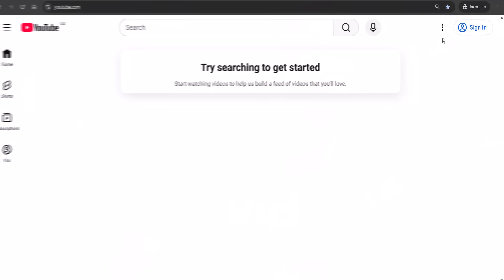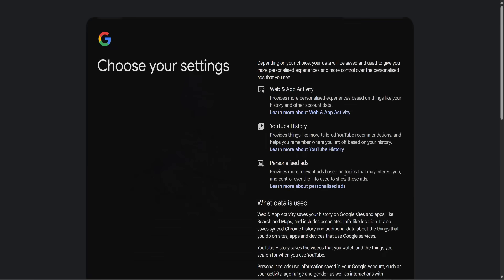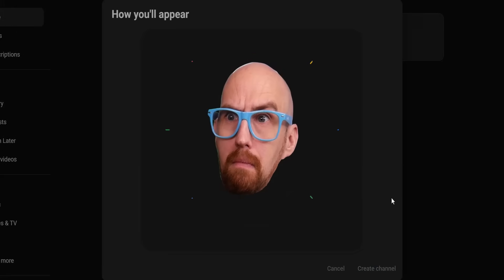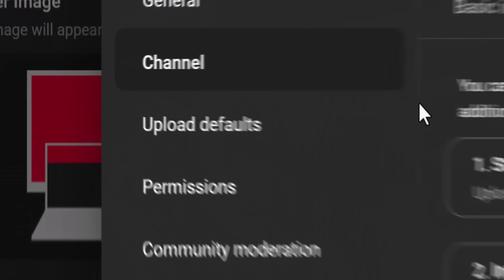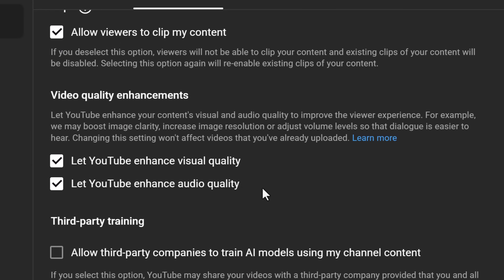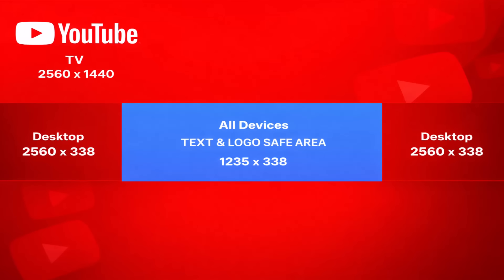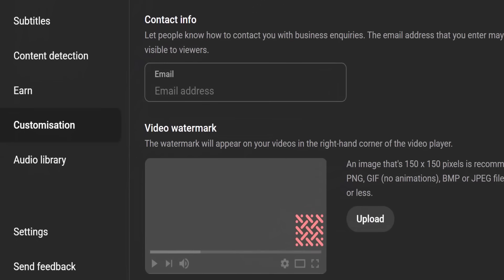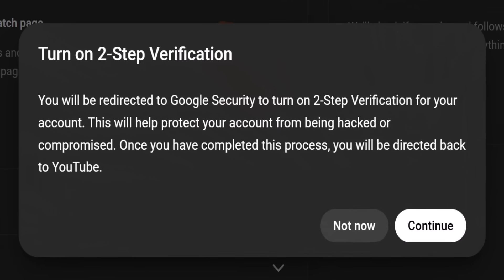How to Create a YouTube Channel Without Wasting Your Time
In this video we'll show you exactly what you need to do to create a new YouTube channel and how to setup a YouTube channel like a pro... in 5 minutes, because you're in a rush.

⏱️⏱️VIDEO CHAPTERS⏱️⏱️
0:00 - How to Create a YouTube Account
0:59 - How to Create a YouTube Channel
1:24 - How to verify your YouTube Channel
1:59 - How to Setup Default Channel Settings
3:01 - How to Setup Your YouTube Channel
4:01 - How to monetize Your YouTube Channel
4:34 - How to Start YouTube like a pro